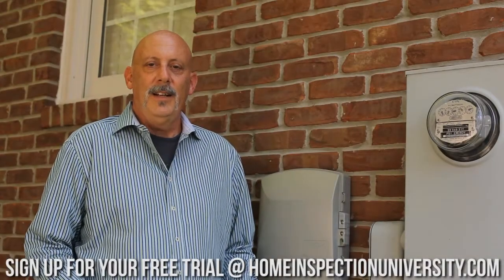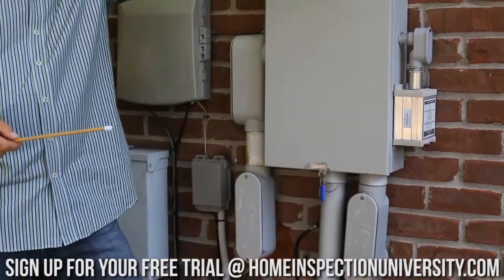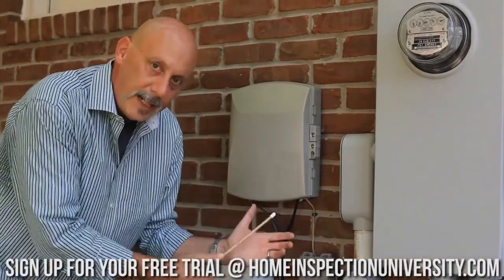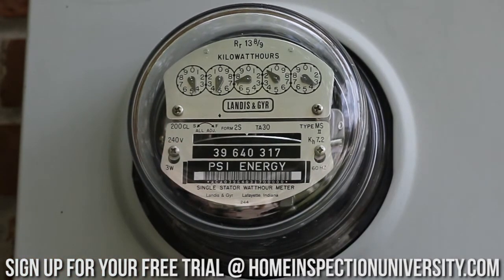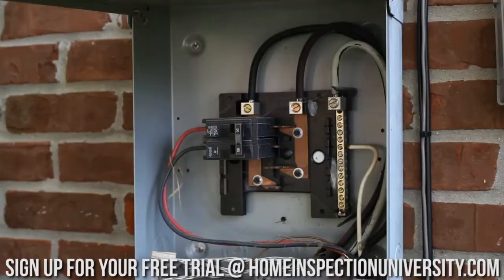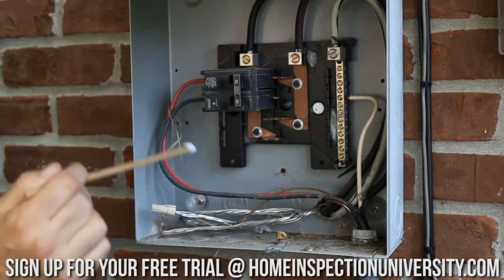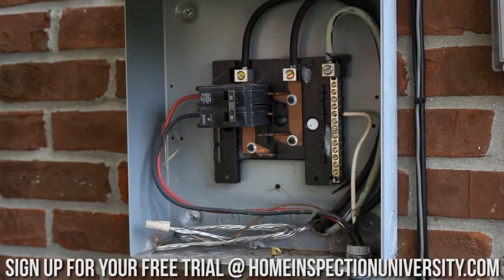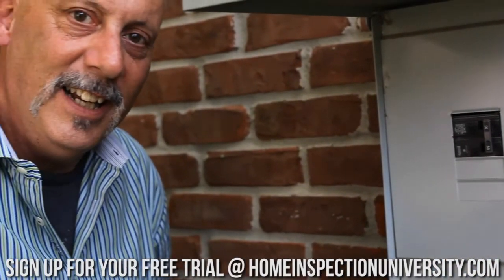Home Inspection University Presents: Mike Casey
Watch this 8 minute video clip from our first CE course on electrical panels.